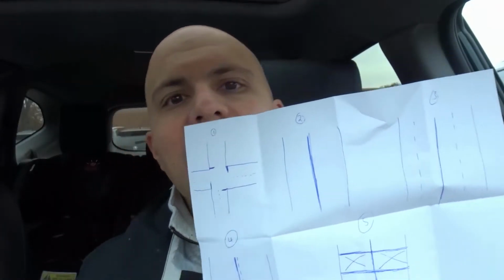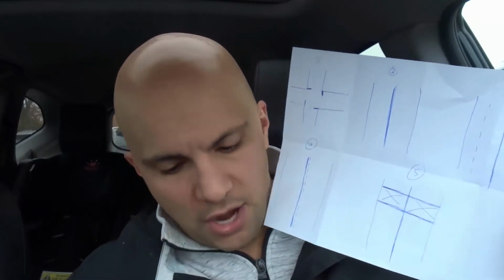5 Driving Lines On The Road You Need To Know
In this video, I go over some driving lines on the road that you should know about. The truth of the matter is that you will encounter many lines as you are driving throughout the streets, and you should know what each of those lines means. It is basically a requirement for being a safe overall driver. The things that I am outlining are pertaining to the road lines where I live, but they are going to be very similar in most places.